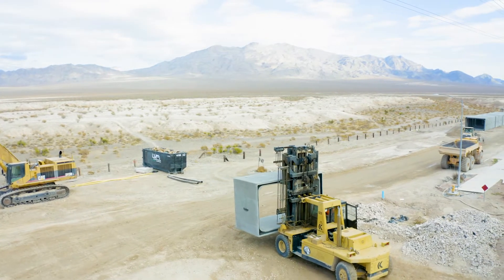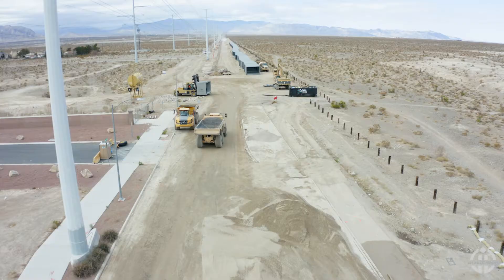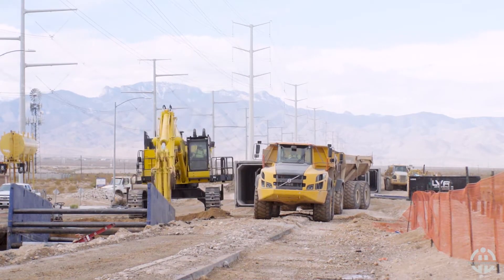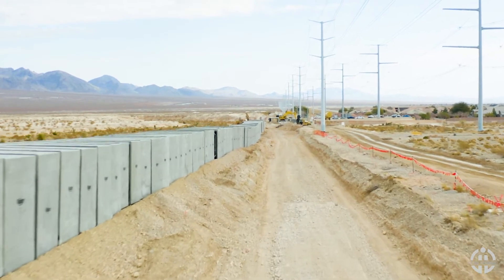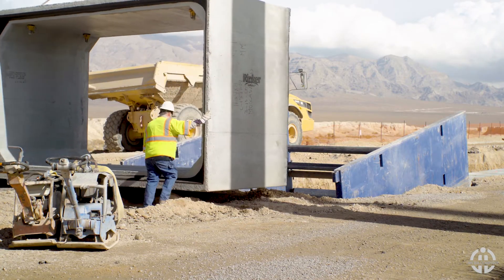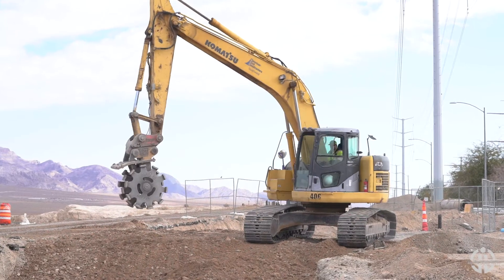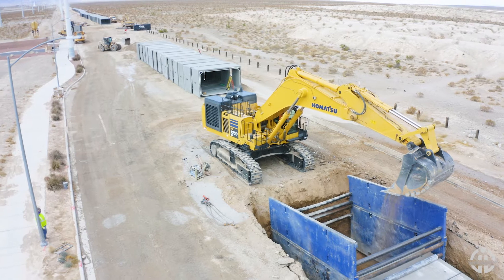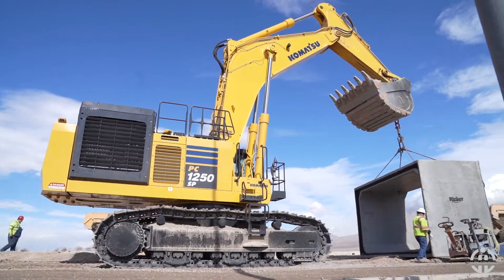William Charles Moccasin Road Box Culvert Project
The William Charles Estimating team sharpened their pencils to beat out three strong competitors to win the $17 million dollar Las Vegas Moccasin Road Flood Control project. "In Las Vegas, the air is quite arid," said Kevin Hoover, Superintendent for William Charles. "So when it rains, the water runs off rather than soaking into the ground which can cause extreme flooding."

The city built a new interchange up the road that sits lower than the surrounding area, so the box culvert installation on Moccasin Road will ultimately allow the runoff to drain properly into the wash and then into Lake Meade.

The Moccasin Road project involved excavating over 150,000 yards of dirt in addition to setting 900 precast culverts that weighed over 60,000 pounds each. Normally on a box culvert installation, a crane would be used to set the precast culverts. However, for this project, overhead powerlines did not provide enough clearance. The team actually started the box culvert installation with a 385 excavator and realized quickly, due to the silty ground, that it wasn't the best tool for the job.

After contacting the equipment group in Rockford, the project team received a Komatsu 1250 excavator onsite to safely set the precast culverts. "This upgrade both allowed the project crew to safely set the culverts and also speed up excavation as well," said Kyle Kubatzke, Director of Operations.

Through talking with multiple people on the team and especially Kevin Hoover, anyone can feel the sense of pride that the team possesses for the work that they did, but also who they work for. It was noted that in the past it was hard to get needed equipment on projects, but since IEA and William Charles ultimately took over leadership, everyone in the Southwest office feels extremely supported.

Currently, Moccasin Road is 90% done and the eight man crew has safely worked over 14,222 man hours with approximately another 1,600 hours to go!. While the team has faced some challenges, they have certainly overcome them with strong communication, innovation and teamwork. Congrats, team, and we can't wait to see the final product!